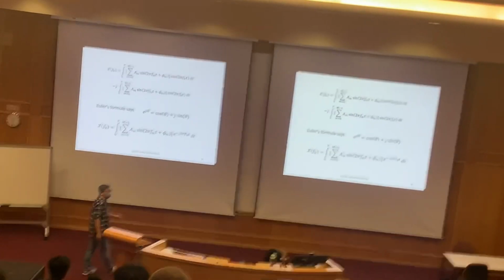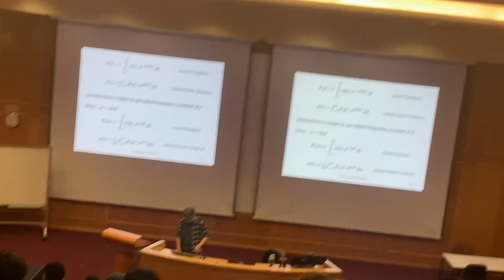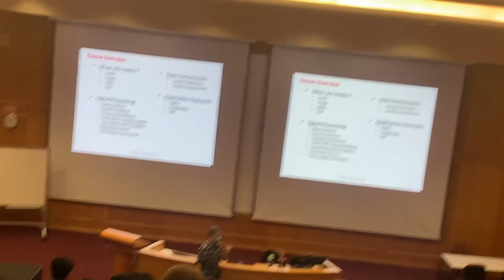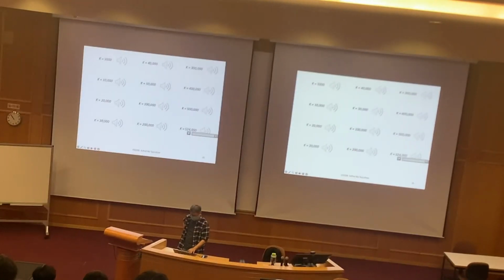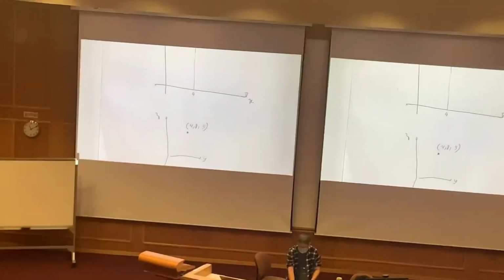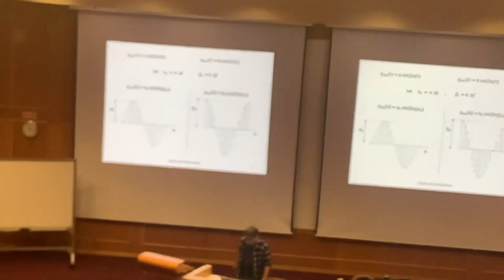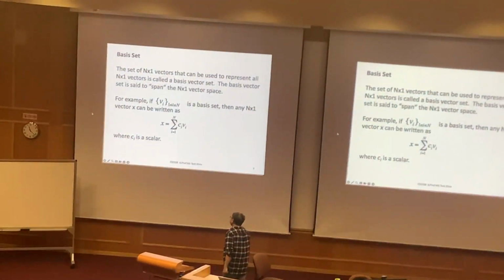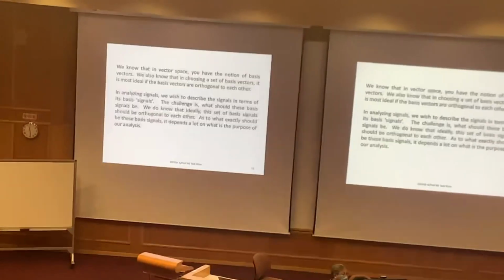CS2108 Lecture 1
16 Jan 2024, 10am - 12pm
LT15